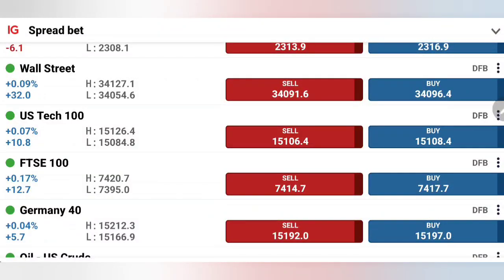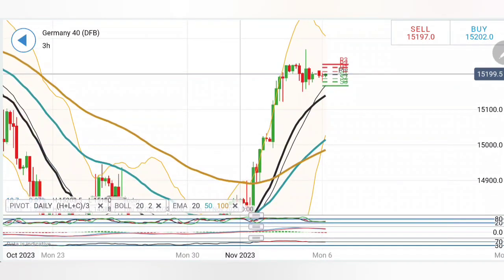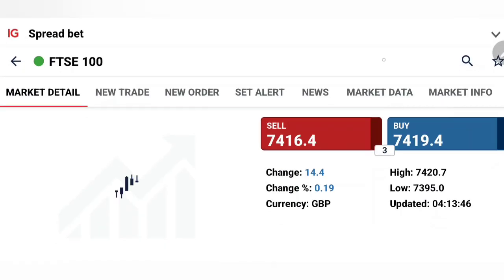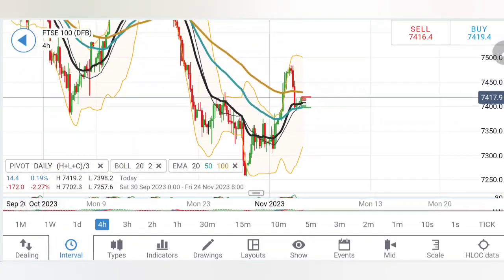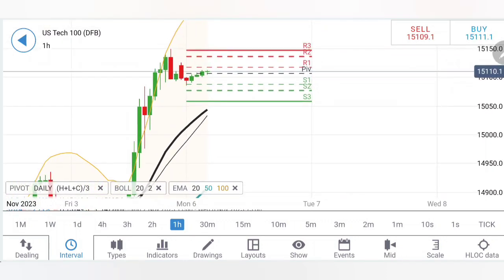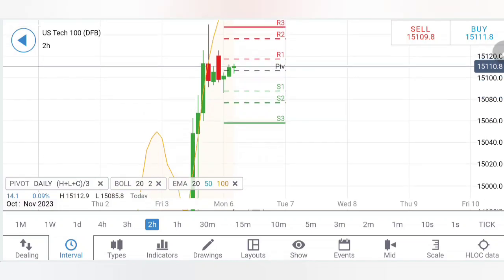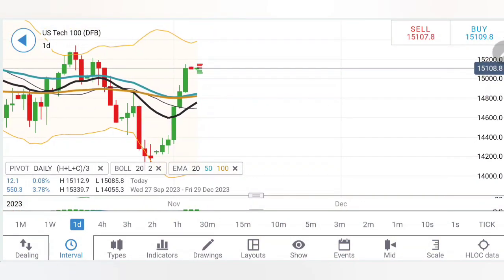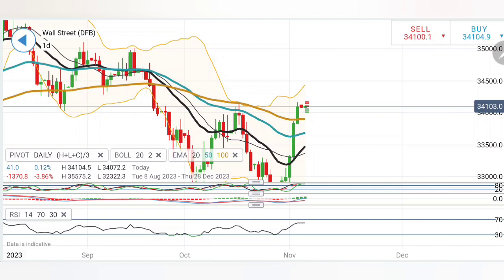Consolidate & Drop ? NASDAQ & US30 Trading Strategy Today 6 Nov | DAX & FTSE100 Live Trading Today